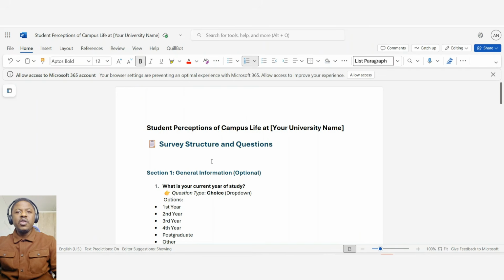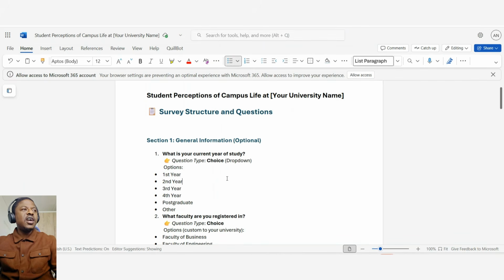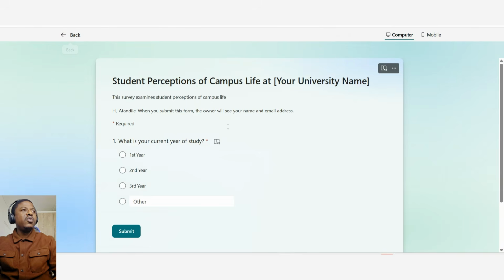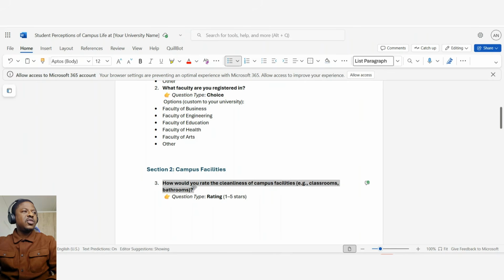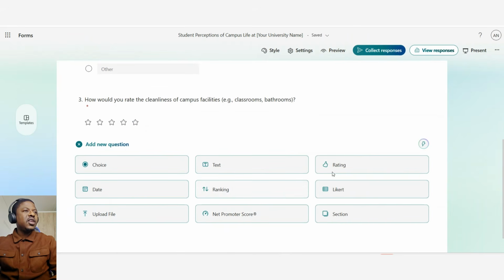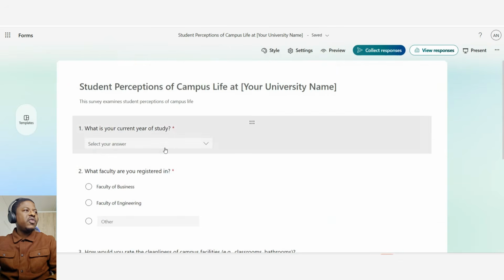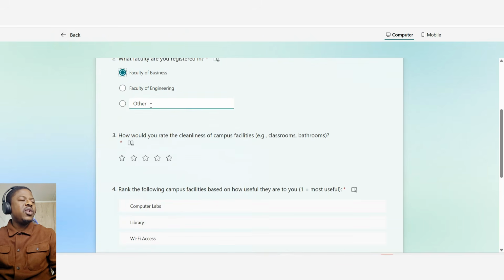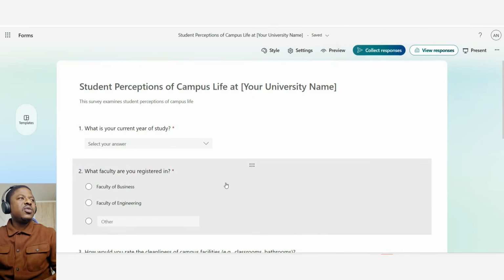Let's develop an Online questionnaire using Microsoft Forms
Are you planning a research project?

In this beginner-friendly video, we’ll walk you through creating a professional survey using Microsoft Forms — no experience needed!

Whether you’re in high school, university, or just curious about survey design, you’ll learn how to:

✅ Use different question types (ratings, choices, text, Likert, rankings)
✅ Design a clean and clear form
✅ Prepare for real data collection

Create an Online Questionnaire or Survey Using Microsoft Forms.

👨‍🏫 Perfect for school projects, university research, or student leadership feedback initiatives.

📌 Tools used: Microsoft Forms (free with Microsoft 365)